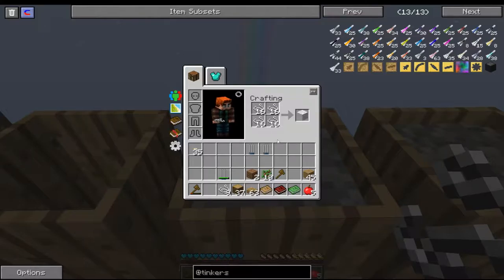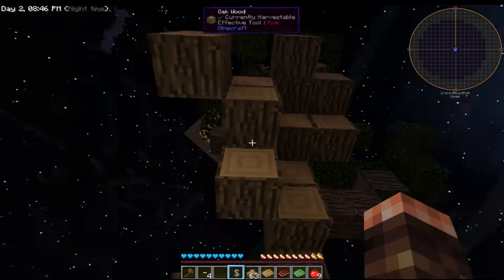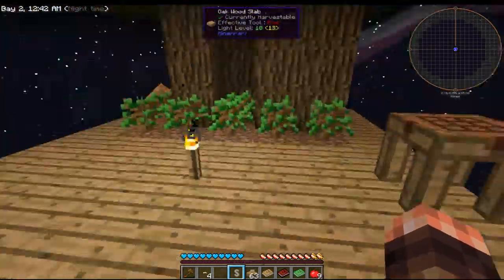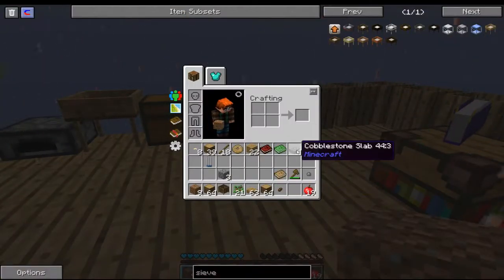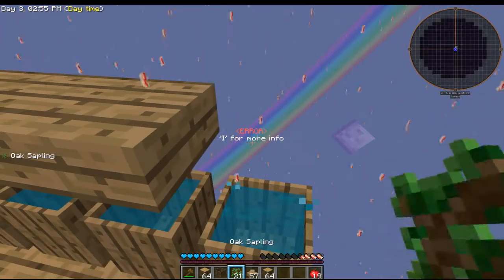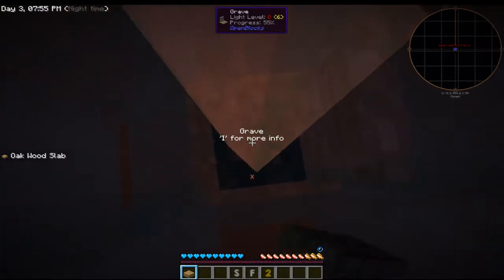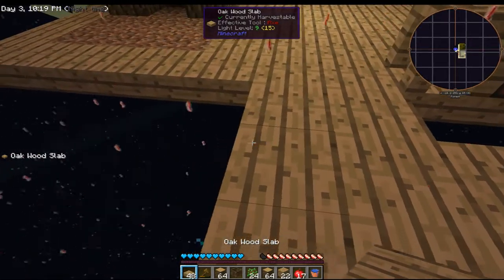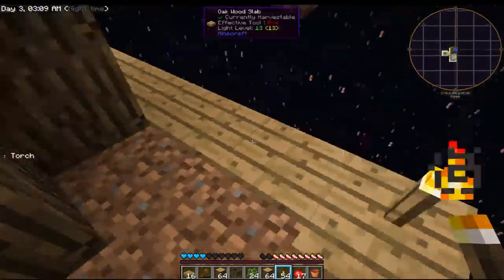Minecraft Sky Factory 2.5 Ep 2: Sifting the Night Away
Okay Folks! Welcome back to Sky Factory 2.5! We continue our exploits in this Minecraft mod, fall into the void, create dirt, a Sieve, collect water and expand our tiny base.